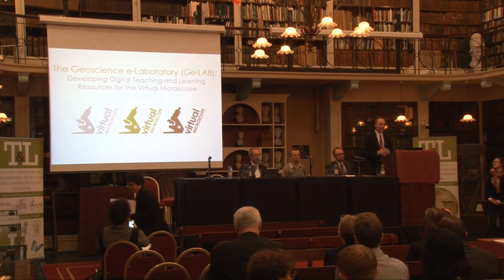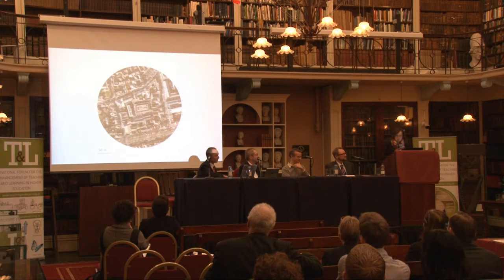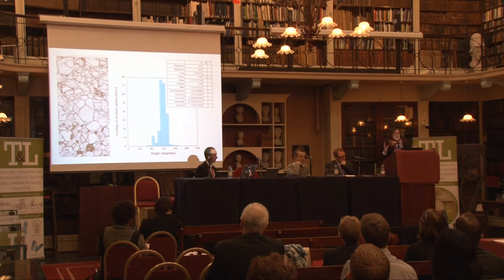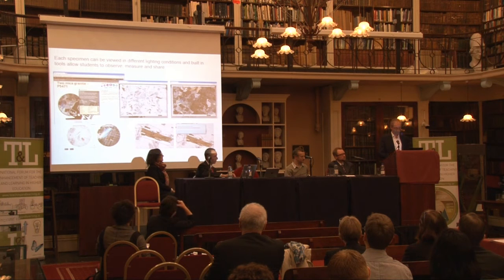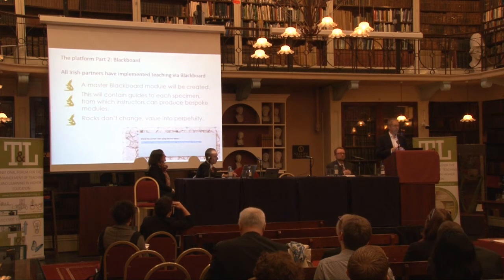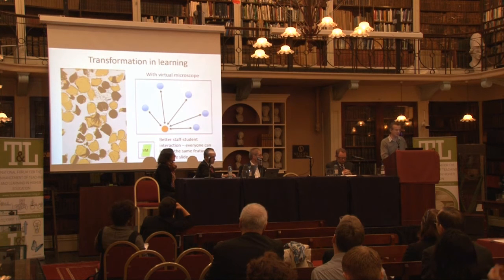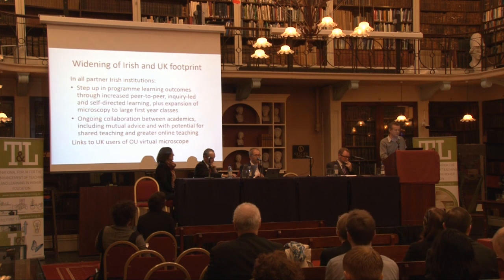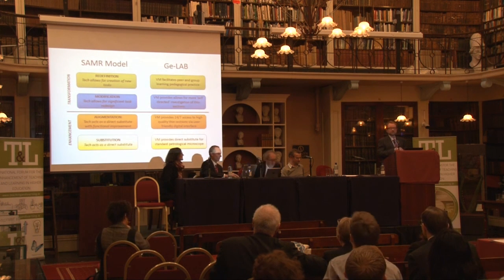The Geoscience e-Laboratory (Ge-LAB)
The Geoscience e-Laboratory (Ge-LAB): Developing Digital Teaching and Learning Resources for the Virtual Microscope

Teaching & Learning Enhancement Fund 2015
Open Forum Presentations
Project Type B

Lead Partner:  University College Cork

Other Partners:
University College Dublin
Open University
Trinity College Dublin
National University of Ireland Galway

Abstract:
In science disciplines, one of the key challenges to course design is the need for students to acquire laboratory knowledge and skills. In the case of the geosciences the detailed analysis of minerals by optical mineralogy is critical to understanding the origin of rocks. Optical mineralogy is the study of minerals and rocks by measuring their optical properties (refractive index, birefringence, extinction angles, pleochroism, etc.) in ordinary and plane polarised light. Acquisition of petrographic skills takes time and occurs gradually through engagement with a suite of formative and summative assessments over a four-year degree programme. However, due to resource limitations, most students receive only 2-4 hours of microscope access per week. The development of the virtual microscope (VM) by the Open University has introduced a step change in teaching and learning of Earth Sciences. It provides users with an effective tool to examine the microscopic properties of rocks and fossils with flexible 24/7 access. In addition, because students and course designers are able to work with the same thin section, it is possible to monitor the quality of the student learning experience more effectively by directing attention and discussion to the most pertinent characteristics of the specimen in question.

This project seeks to develop open-access teaching and learning resources in the form of interactive exercises and assessment rubrics for the virtual microscope. An outstanding feature of the virtual microscope is the ability to geo-reference any location on a specimen slide, similar to saving places on a GPS. This permits the design of self-guided, discovery-style virtual exploration tutorials in which students navigate from site to site, interpreting in ever-greater detail to increase understanding.

The project will also actively explore the potential application of the VM and teaching and learning resources to other scientific disciplines, especially the biological and physical sciences.